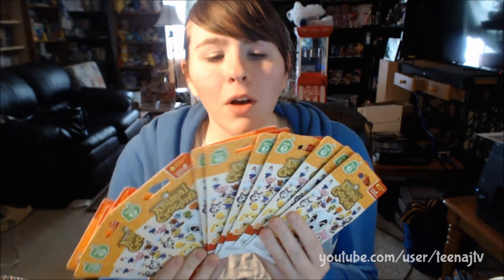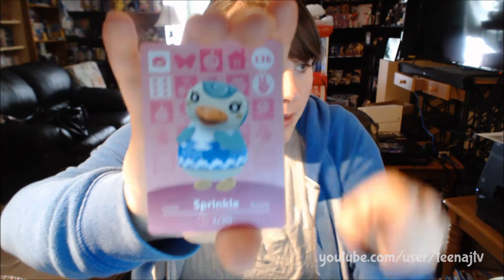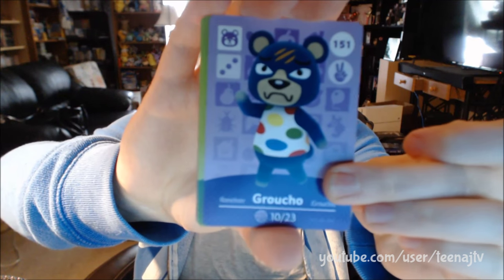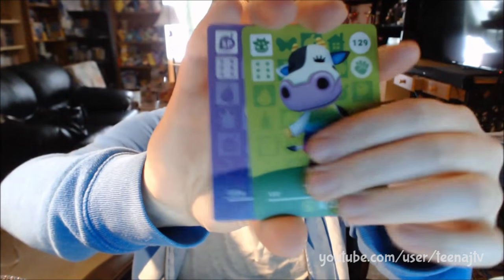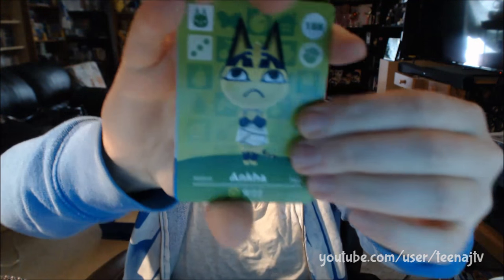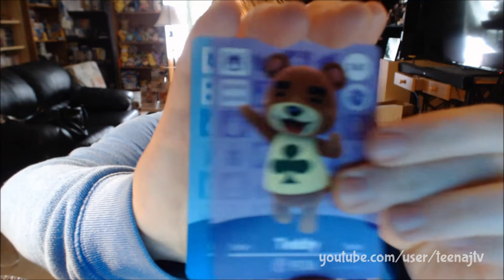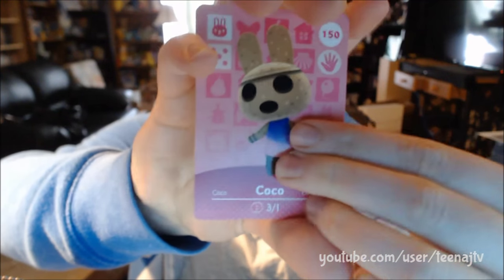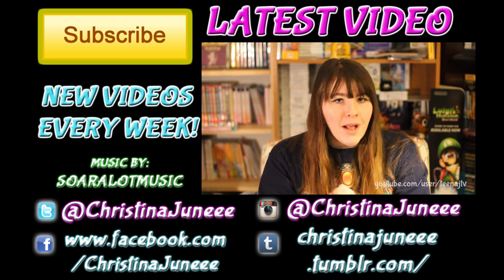ANIMAL CROSSING AMIIBO CARDS SERIES TWO OPENING 11 PACKS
Here is Saturday's video! Amiibo figures will be opened Sunday :)

Follow me on Miiverse: ChristinaJuneee